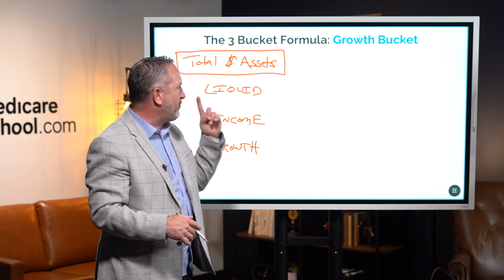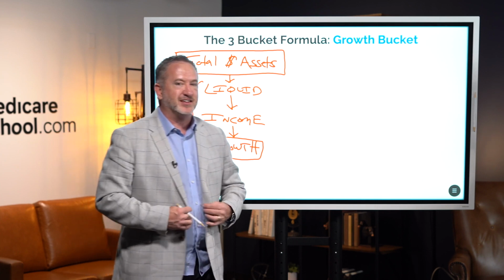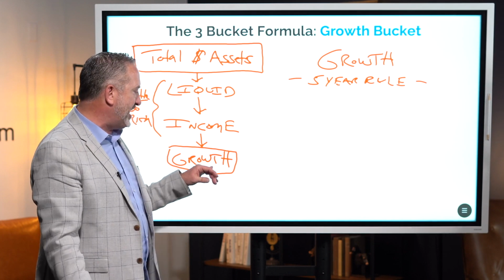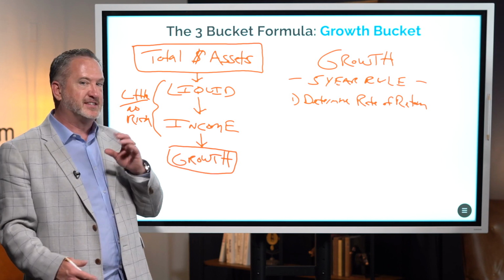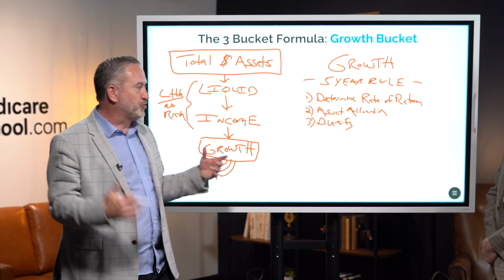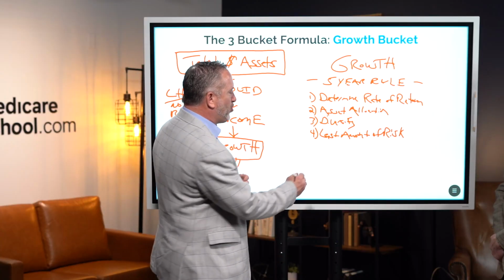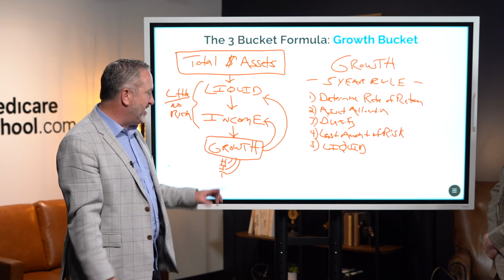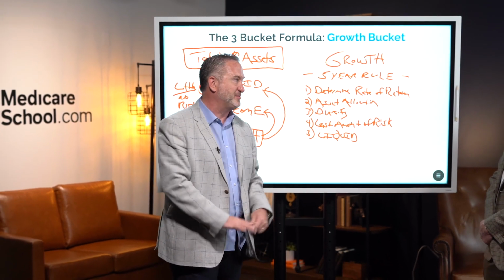The Three Bucket Approach: GROWTH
Many people make the mistake of being overly conservative with their finances due to a lack of planning. They attempt to combine liquidity, income generation, and growth within a single portfolio, which is inefficient and can be costly. As a result, individuals end up being unnecessarily conservative.

The growth bucket consists of funds not needed for the next five years or longer, and not earmarked for producing an income stream. It's a crucial component of the 3-Bucket Approach to retirement income planning, alongside the Liquid and Income buckets. Understanding where the Growth bucket fits in is essential for effective financial management. Check out our previous videos on the Liquid and Income buckets to understand the full picture.

To be successful in stock market investing requires time and discipline. For funds not needed for at least five years, determining the desired rate of return is crucial. This rate should aim to:

1. Beat inflation to preserve purchasing power.
2. Exceed inflation rates for expenses like Long-Term Care.
3. Generate a sufficient future income stream.

The key is to take the least amount of risk necessary to achieve the desired return. Even in aggressive portfolios, historical data show that over every rolling five-year period, there’s never a negative return.

As the growth bucket expands, funds can be shifted to the income bucket, increasing the income stream.

For comprehensive retirement planning, consider our Retirement Freedom Plan™, which covers Liquidity, Income, Growth, Tax, Insurance, and Legacy planning. Our goal is to lead you to financial freedom, empowering you to give, serve, and enjoy life to the fullest. GSEL™

816.246.WISE (9473)